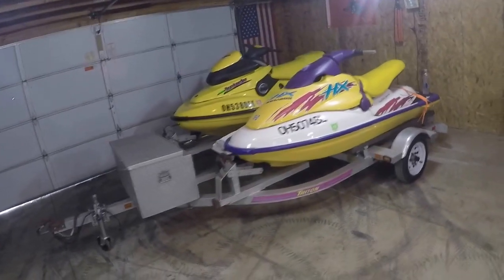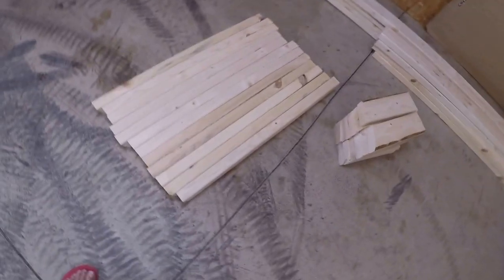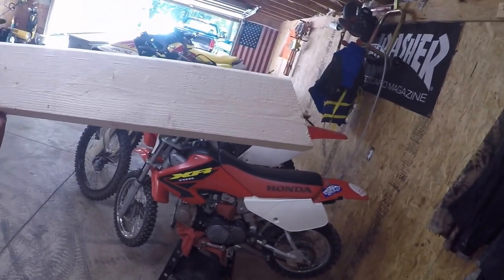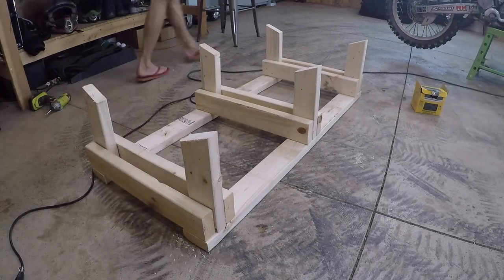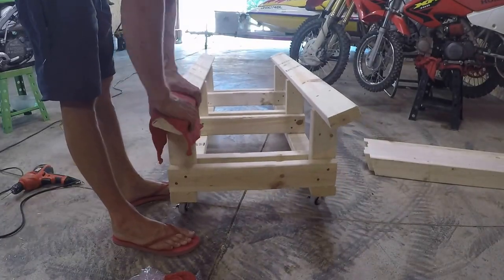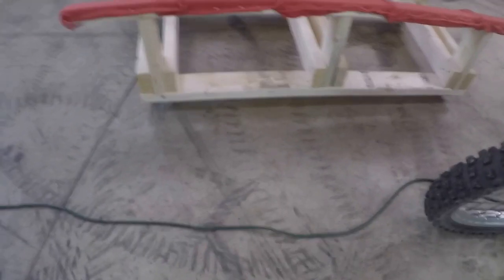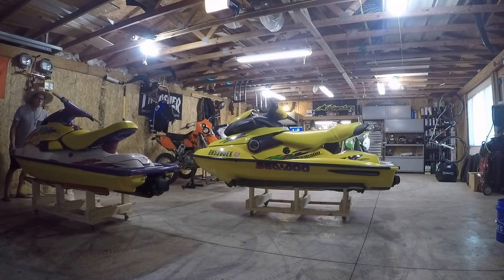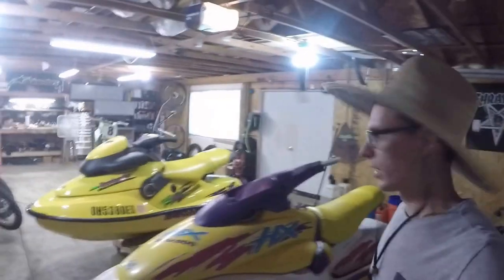Inexpensive Seadoo Garage Stand Build and Review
How to build Seadoo stand. Simple. Cheap. Effective.

Materials:
12 - 2x4s
Lots of 3 1/2" screws
Polyurethane  Casters